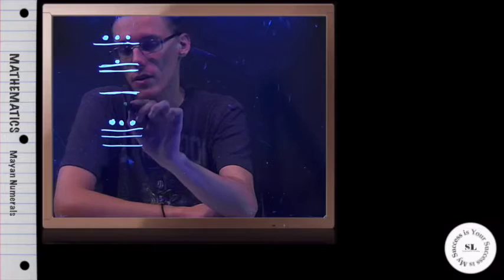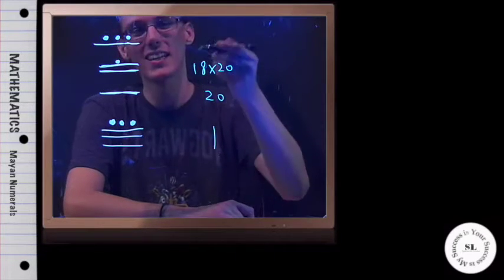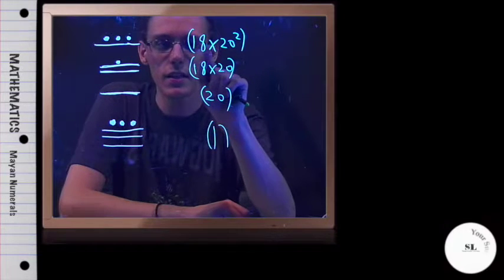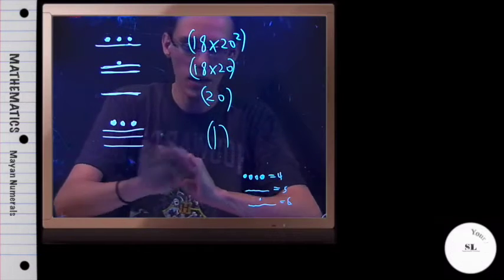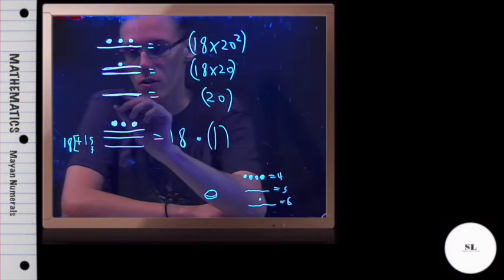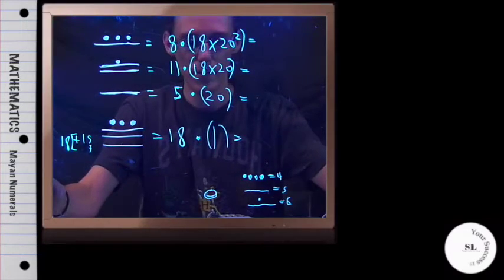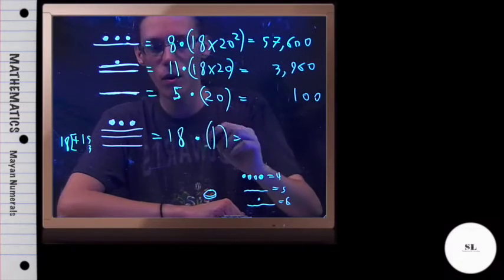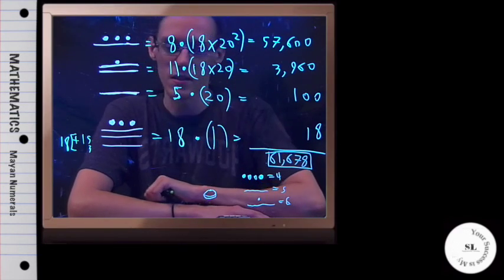Mayan Numerals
Write the following Mayan numeral as a Hindu-Arabic numeral